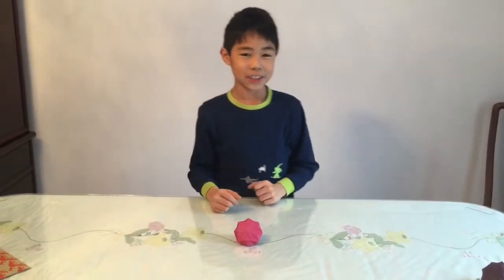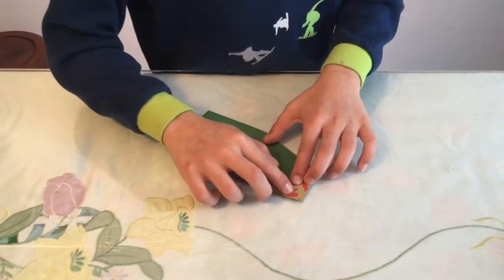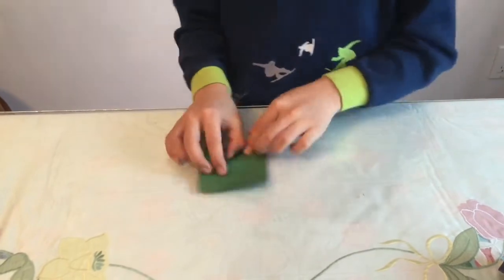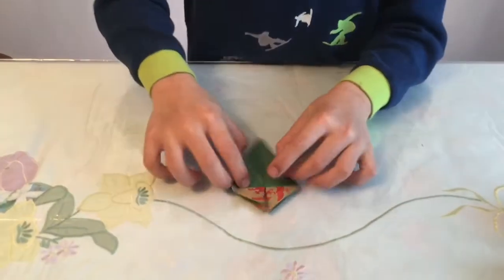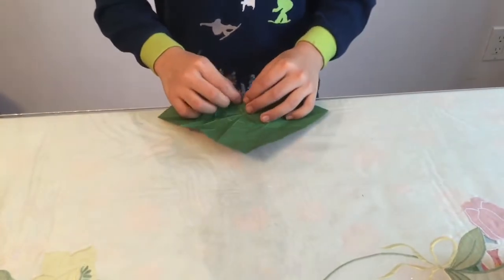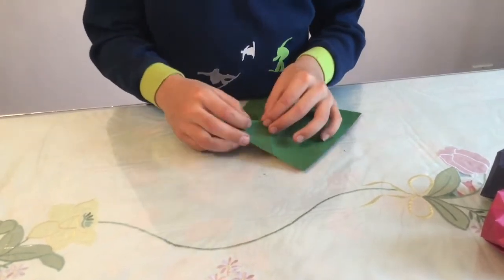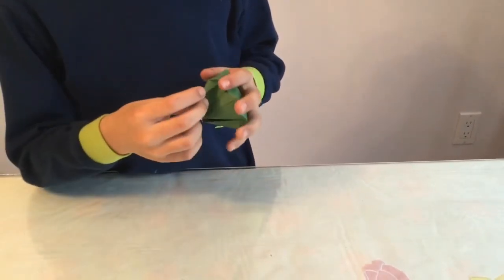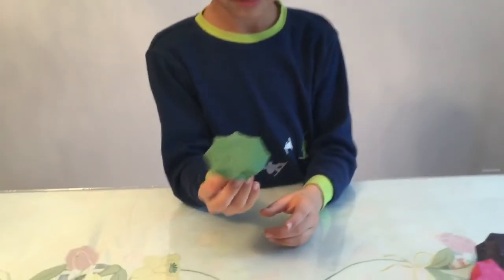How to Make An Origami Paper Diamond Step by Step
Today we are going to make an origami paper diamond! I'll show you step by step!